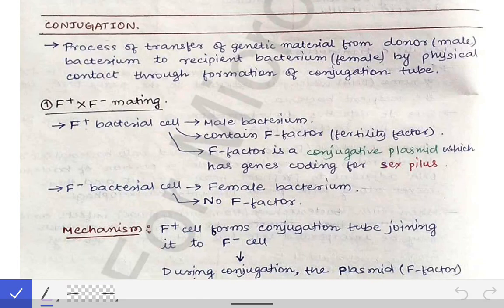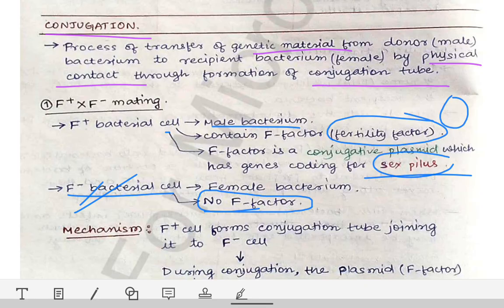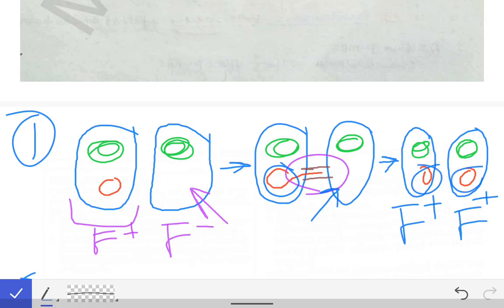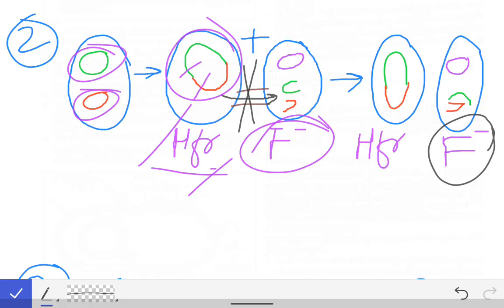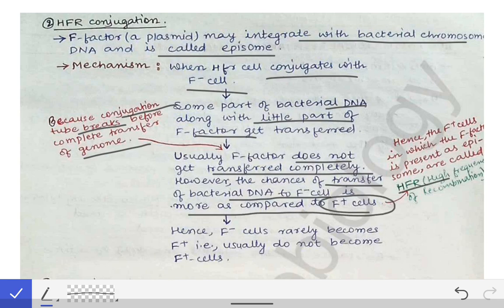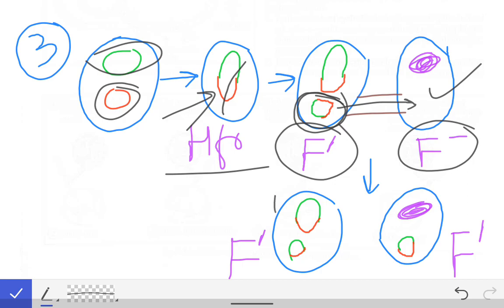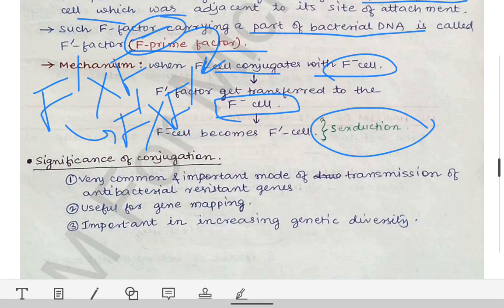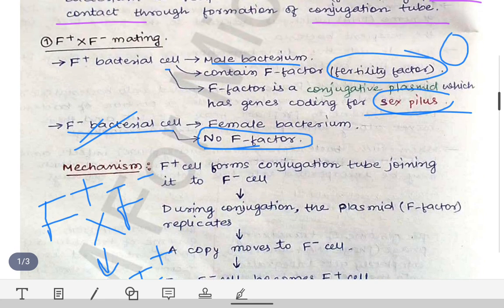Bacterial Genetics -4 | Conjugation | F+ F- conjugation | Hfr F- Conjugation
This is 4th lecture on bacterial genetics which describes Conjugation and all different types in details ...